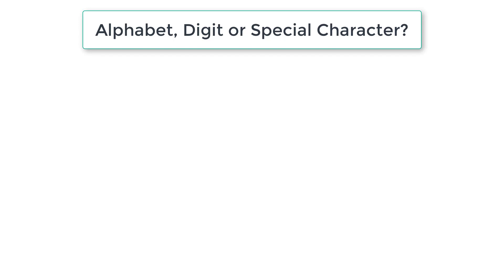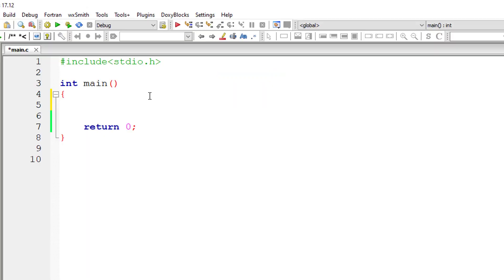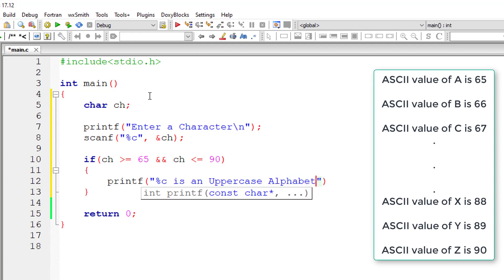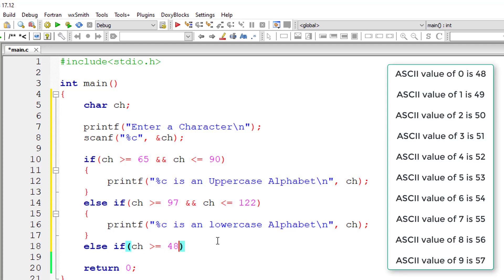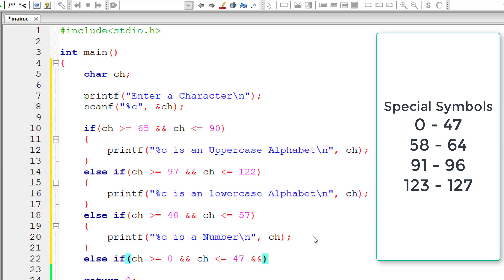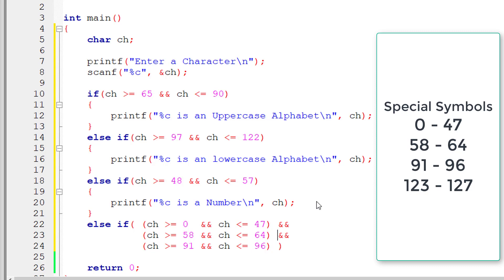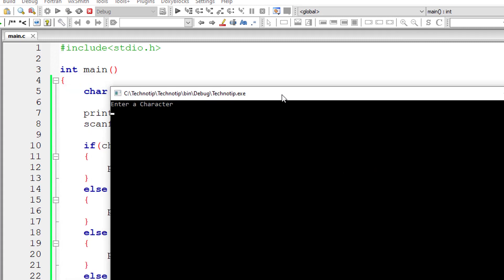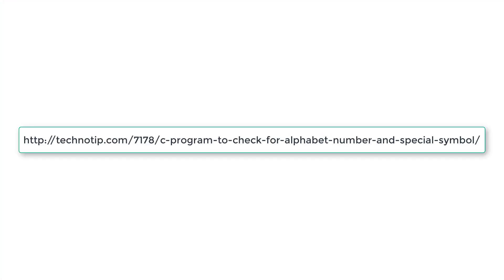C Program To Check For Alphabet, Number or Special Symbol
Any character is entered through the keyboard, write a C program to determine whether the character entered is a capital letter, a small case letter, a digit or a special symbol.

The following table shows the range of ASCII values for various characters:
Character A – Z : ASCII Value 65 – 90
Character a – z : ASCII Value 97 – 122
Character 0 – 9 : ASCII Value 48 – 57
Special Symbol : ASCII Value 0 – 47, 58 – 64, 91 – 96, 123 – 127